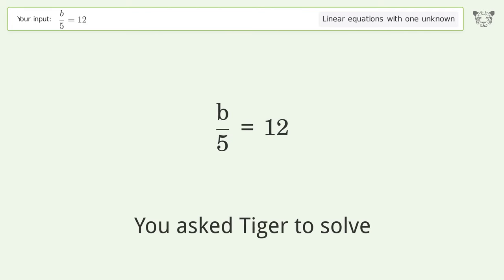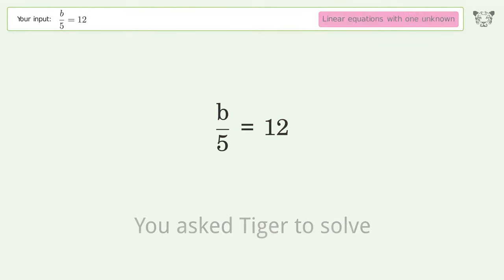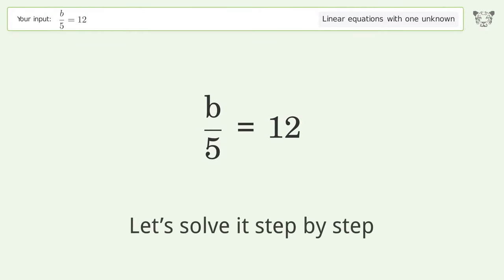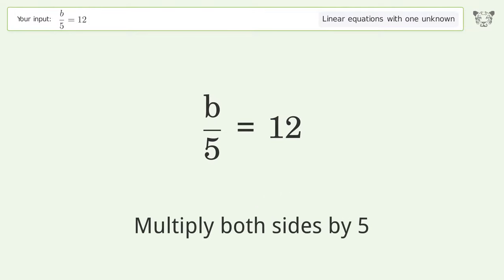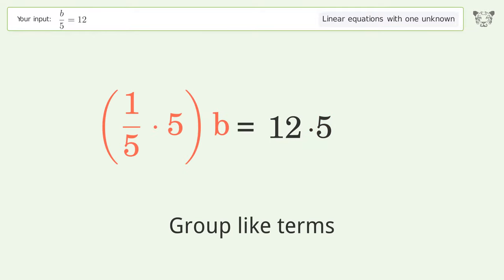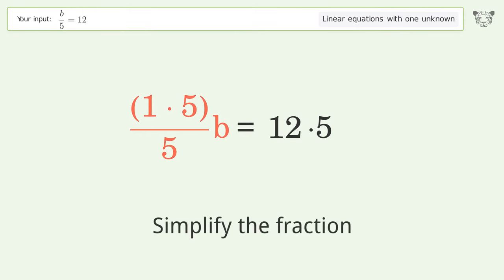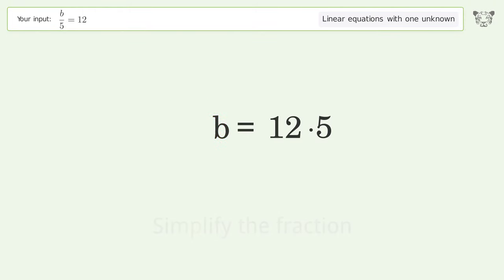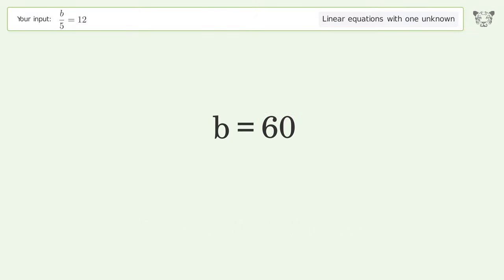Linear equation with one unknown: Solve b/5=12 step-by-step solution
Solving b/5=12 using the linear equation with one unknown solver

for a step-by-step and more tips and tricks for dealing with linear equations with one unknown.